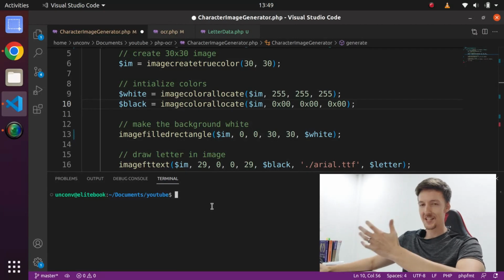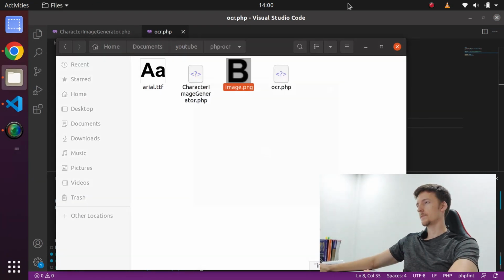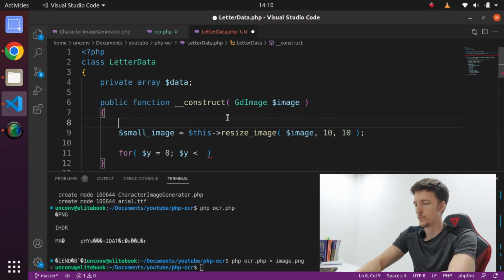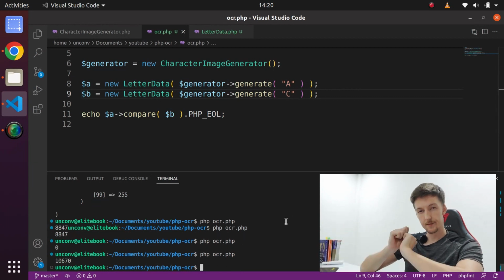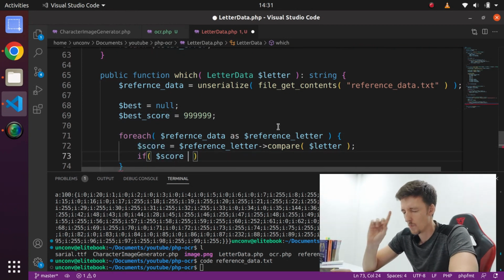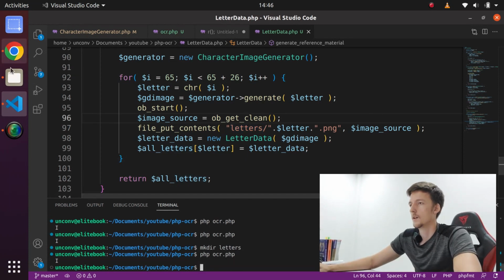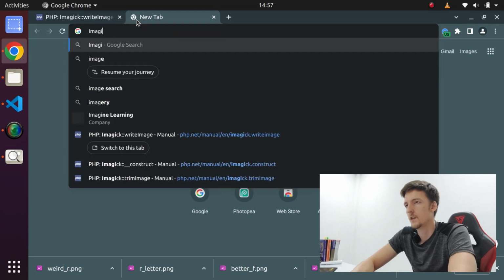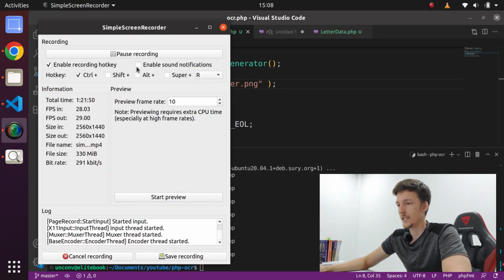Coding Challenge #1 | PHP OCR / Text Recognition | Part 1: Letter Recognition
Welcome to my first coding challenge! In this video I start my PHP OCR / Text Recognition project by generating some images of letters in PHP and reading their pixel values and comparing them to each other. In the end I have working code that detects uppercase letters from an image with a single letter (more to come in a future episode).

0:00:00 Intro
0:02:50 Creating images of letters with PHP
0:09:50 Creating image resize function with PHP
0:17:00 Testing image resizing
0:18:00 Reading pixel data of letters with PHP
0:24:40 Comparing pixel data of letters
0:28:08 Generating reference letters
0:34:29 Detecting letter from image
0:40:00 Testing letter larger image
0:41:07 Testing letter detection from handwritten letter
0:42:10 Testing letter detection from another font
0:42:32 Debugging reference letter generation
0:47:23 Testing letter detection from another font (again)
0:47:55 Trimming letters with Imagick
1:00:25 Testing letter detection
1:02:43 Next steps